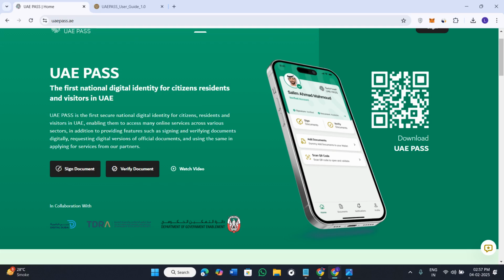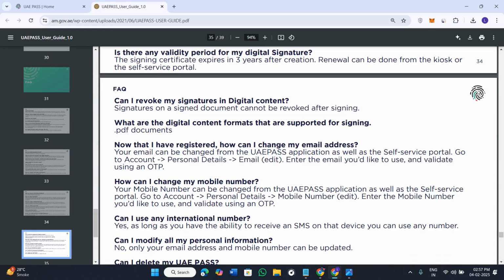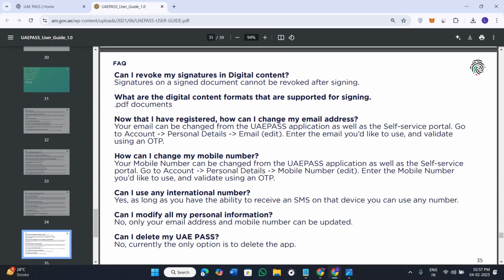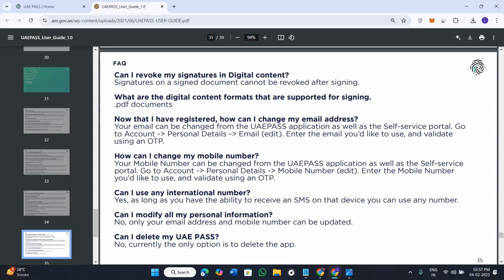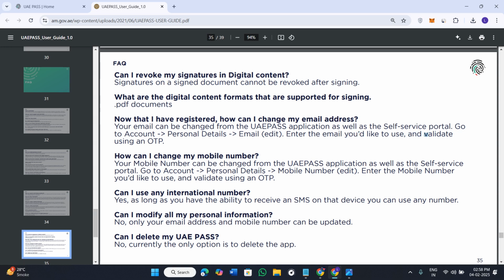How To Change Email Id In UAE Pass | How To Update Emirates Id In UAE Pass